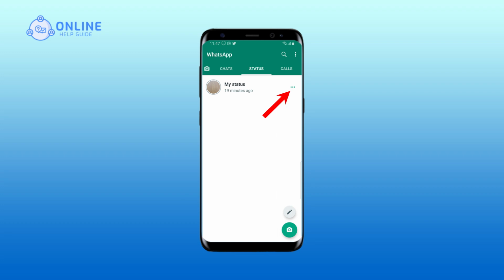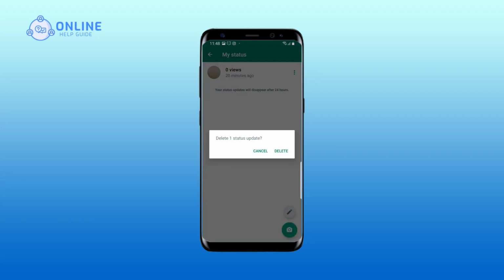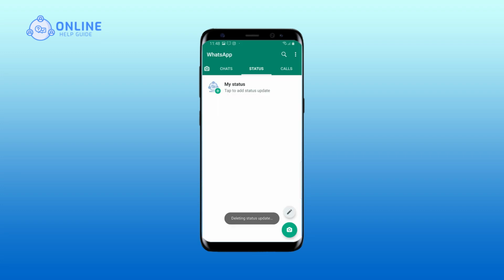How to Delete Status on WhatsApp | WhatsApp Guide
If you've posted a status on WhatsApp and want to remove it, this video tutorial is for you. We'll show you how to delete a status step-by-step, allowing you to remove any previously shared updates from your status list. Watch this video and learn how to delete a status on WhatsApp.